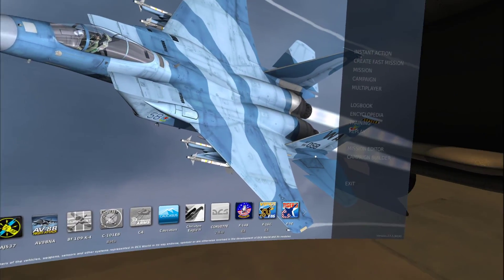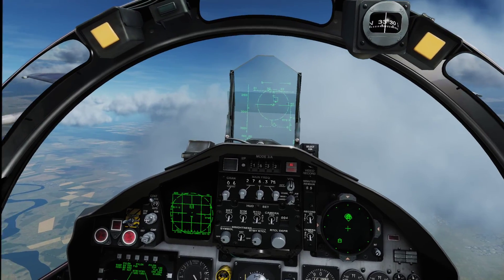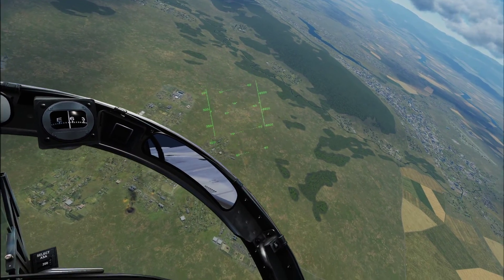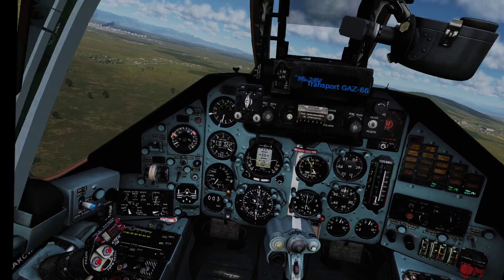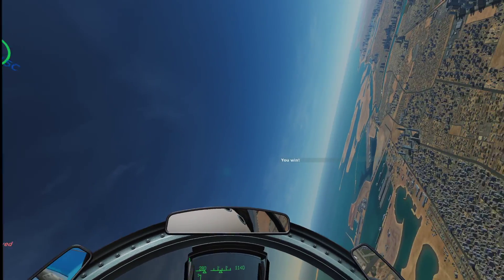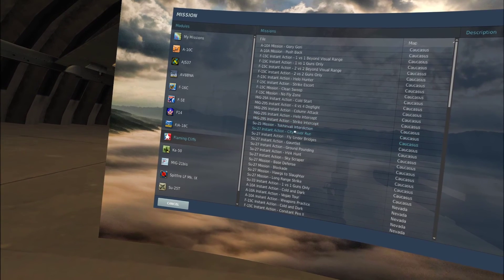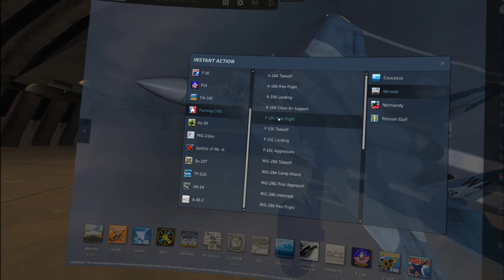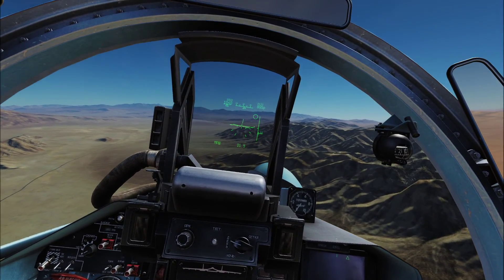DCS Flaming Cliffs 3 in VR - The best value in overall content in all of DCS?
A quick overview of what Flaming Cliffs 3 has to offer new and veteran players both. It really is by far the best value in terms of overall campaigns and mission content in DCS, which is something I think most don't realize.